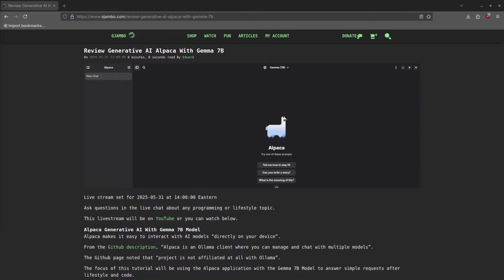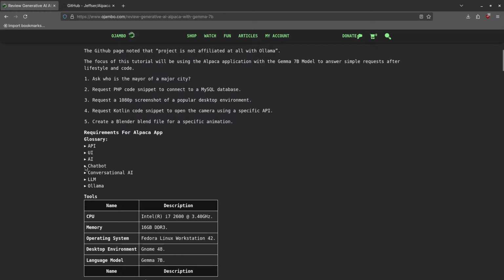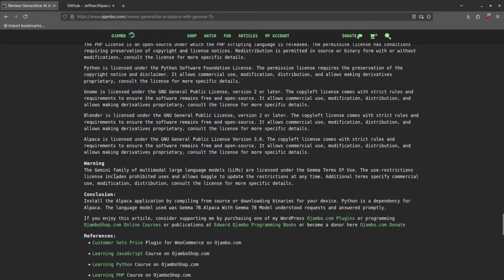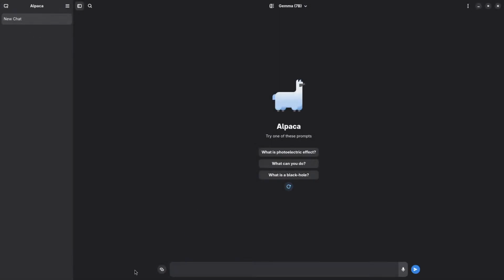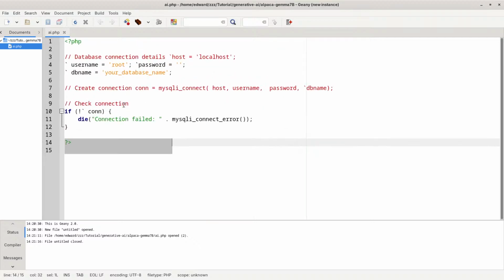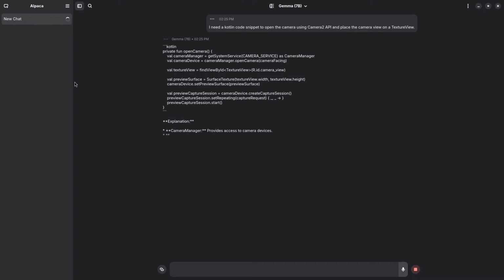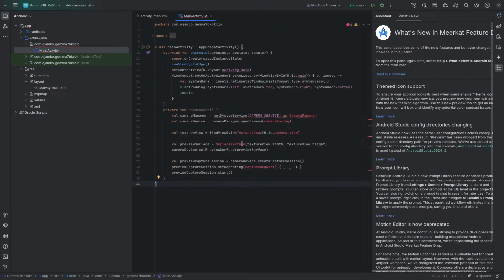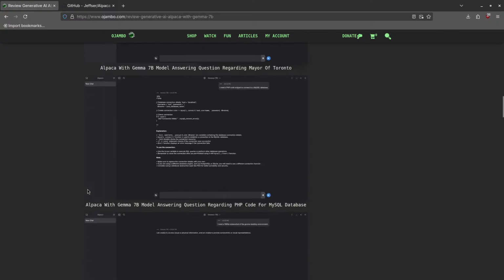Review Generative AI Alpaca With Gemma 7B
Alpaca is an Ollama client where you can manage and chat with multiple models.
Python is a dependency for Alpaca.
The language model used was Gemma 7B.
Alpaca With Gemma 7B Model understood requests and answered promptly
Find out how accurate the AI generated responses for simple tasks.